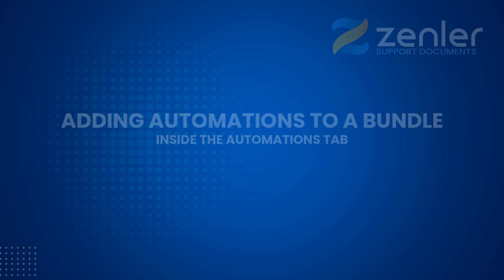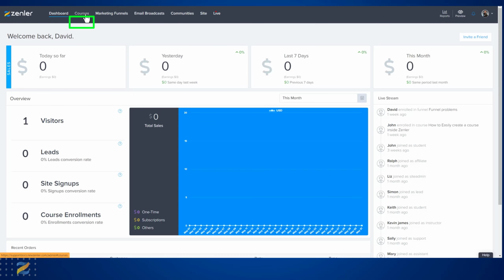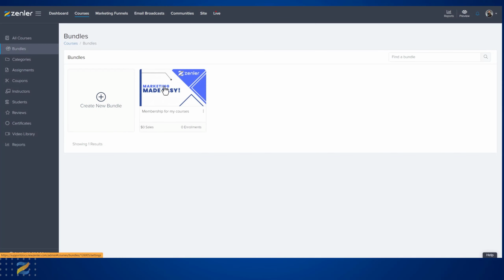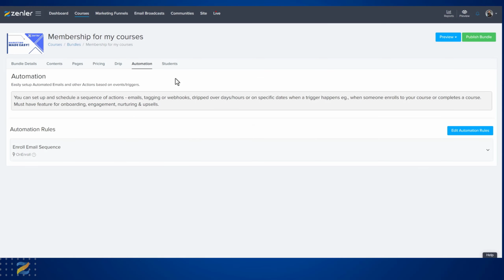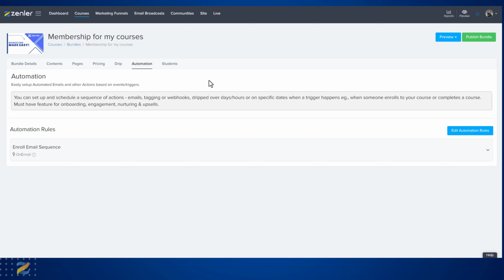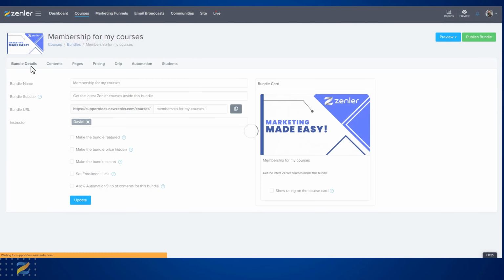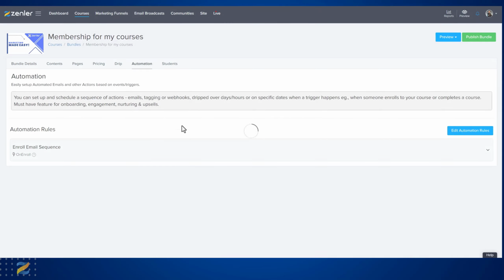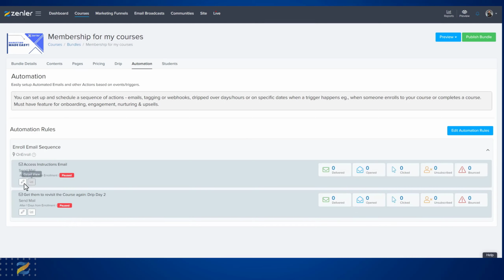How to Add Automations to a Zenler Bundle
🚀 This video shows how to set up automations for bundles on Zenler.

It explains how to access the automations, select a bundle, and configure email triggers for bundle enrollments.  Exercise caution when dealing with course automations and provides guidance on customizing settings. 🚀